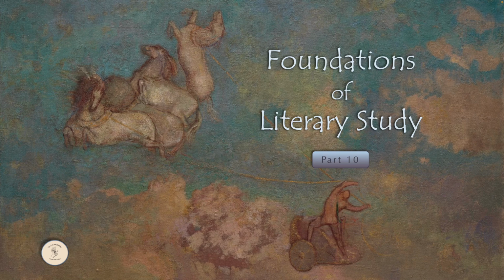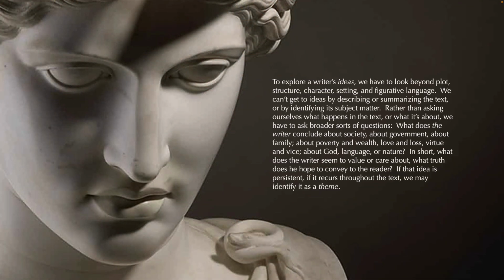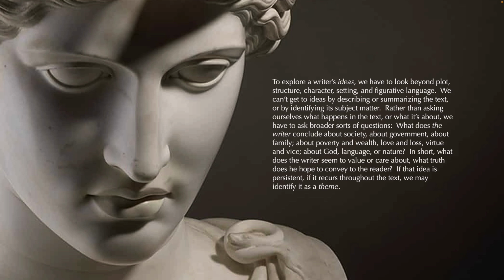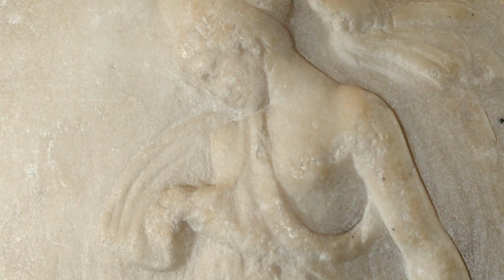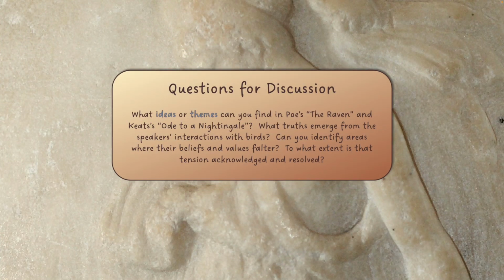Foundations of Literary Study 10 (Ideas and Themes)